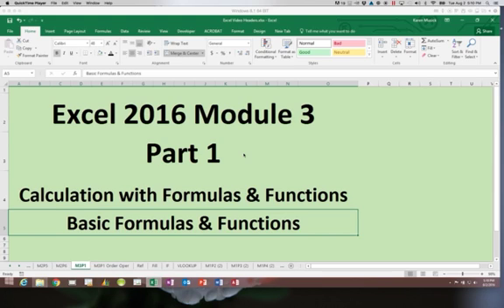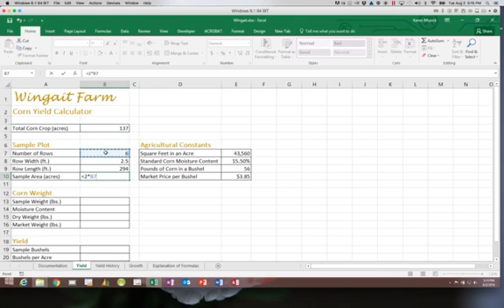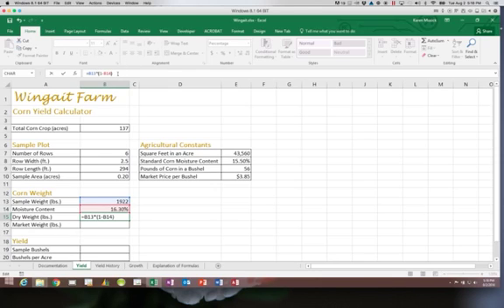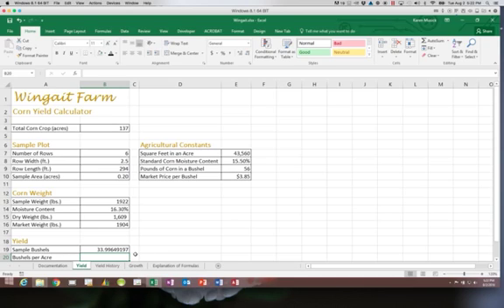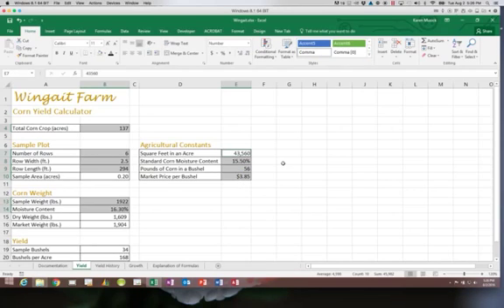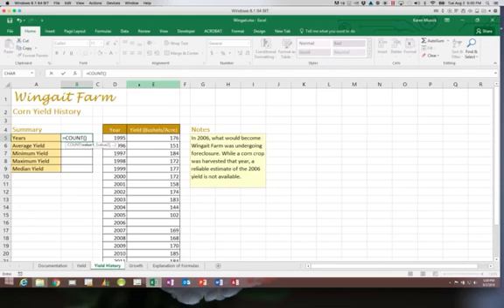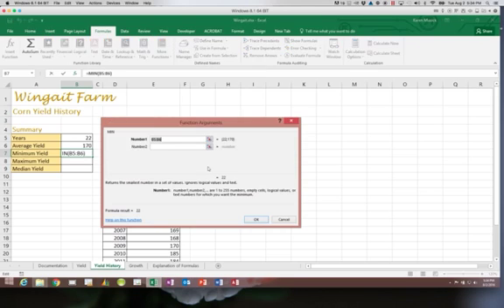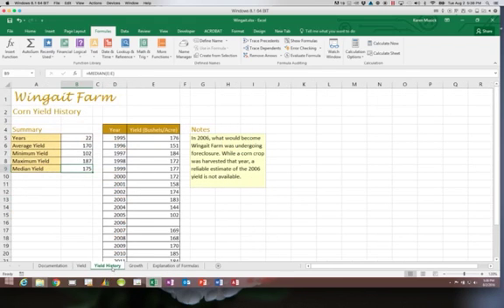Excel Module3 Part1 Formulas 640x480 Resolution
Microsoft Excel
Module 3 Part 1
Formulas
640x480 Resolution